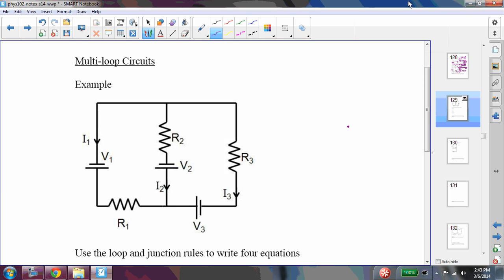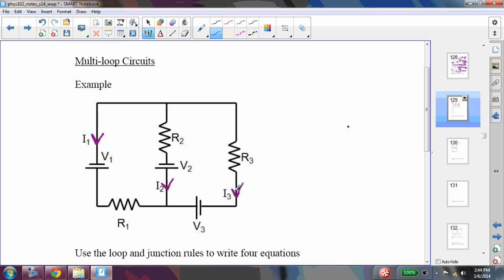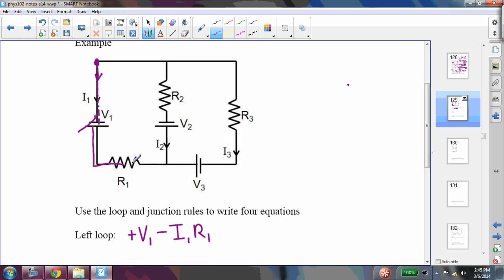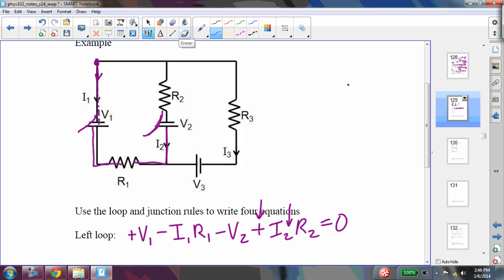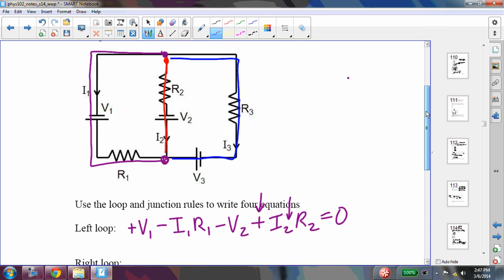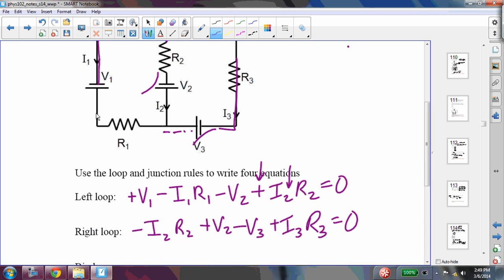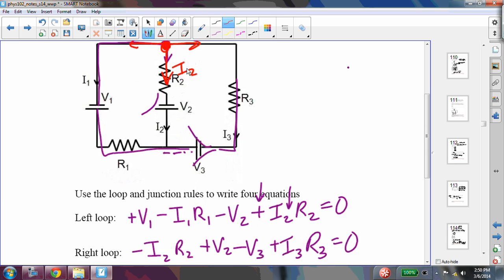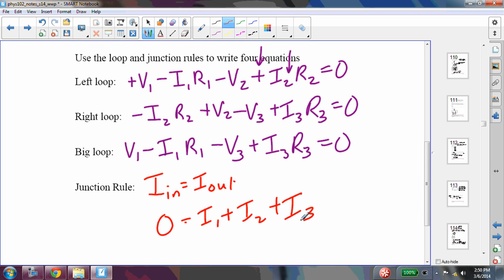phys102 screencasts ch04 038 multiloop